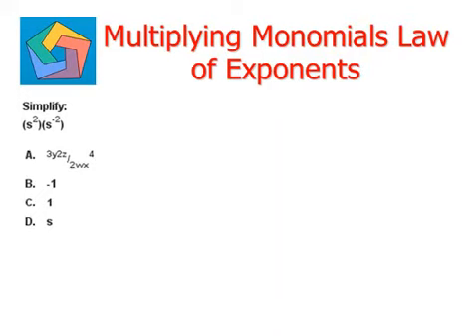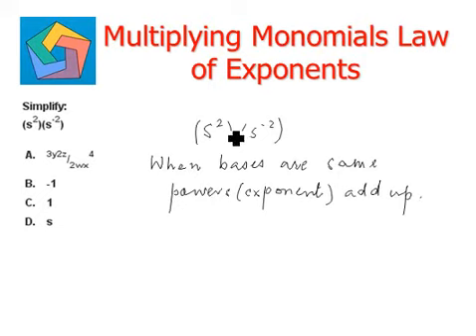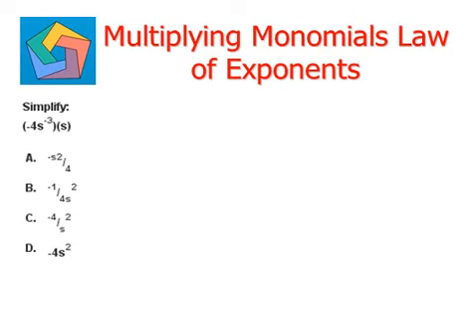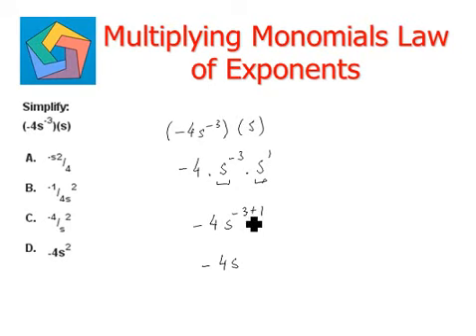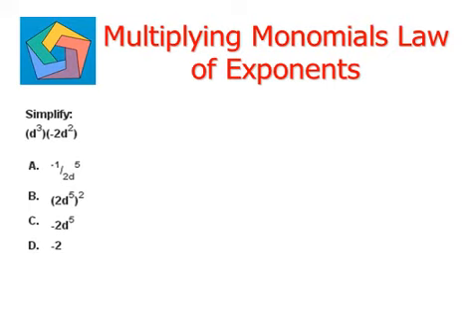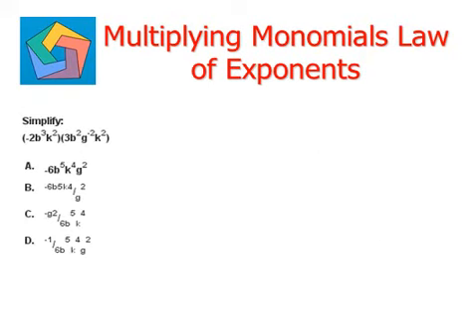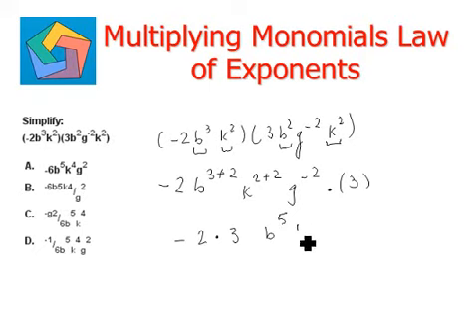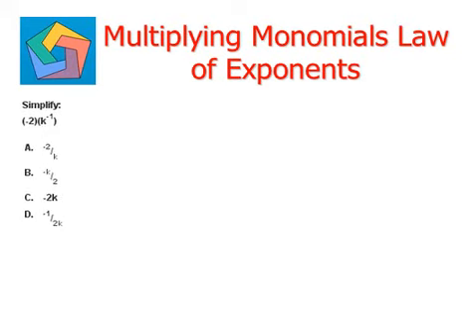Multiplying Monomials Law of Exponents